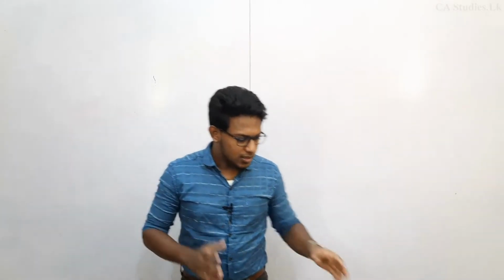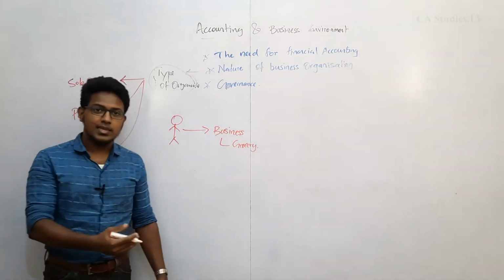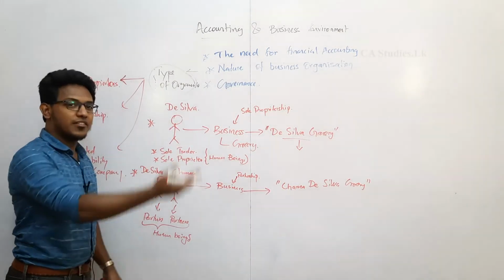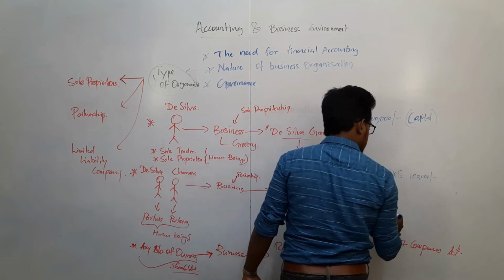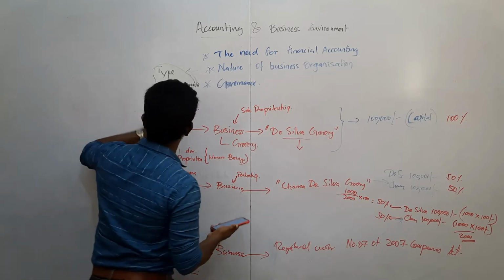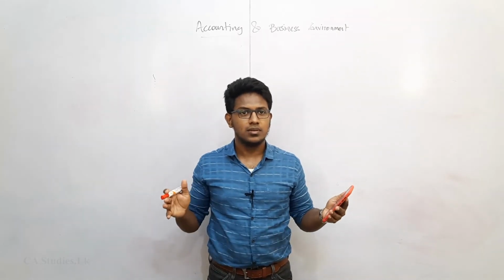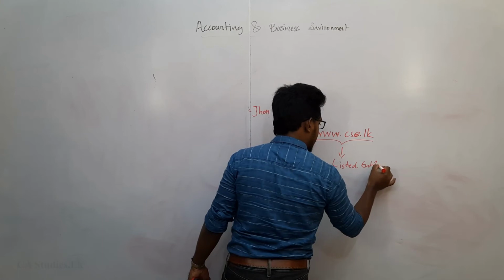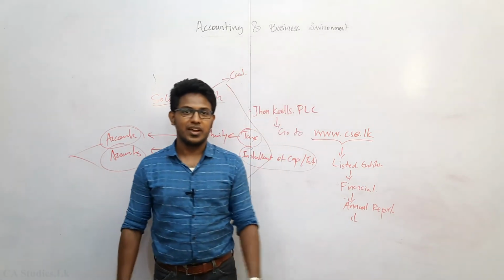01 BL1 English Part 02 Accounting And The Business Environment